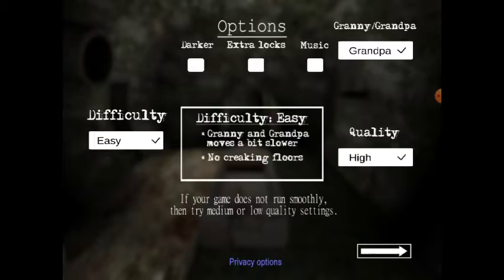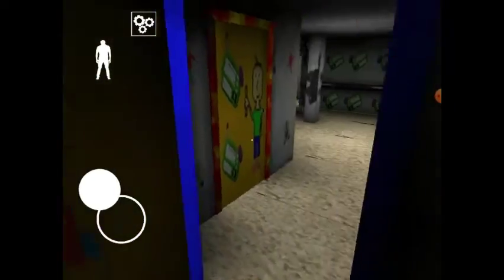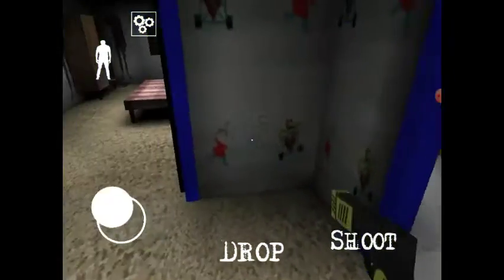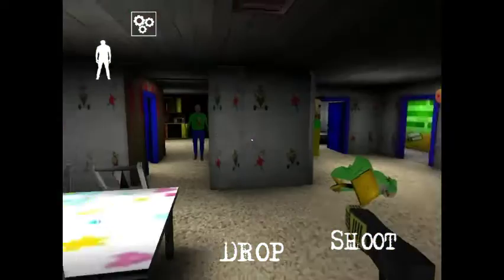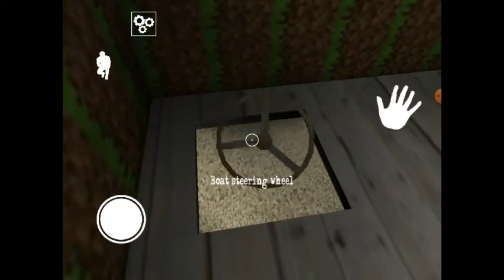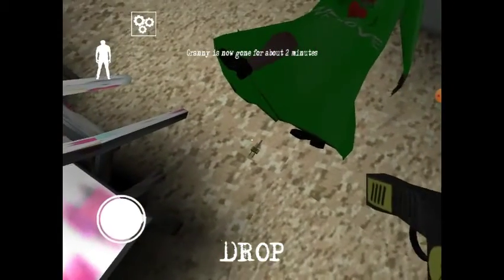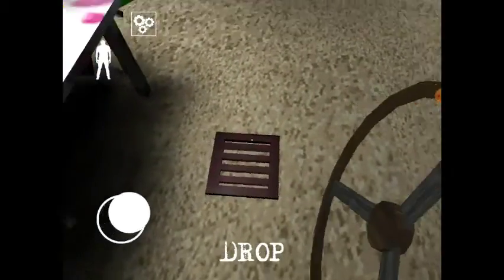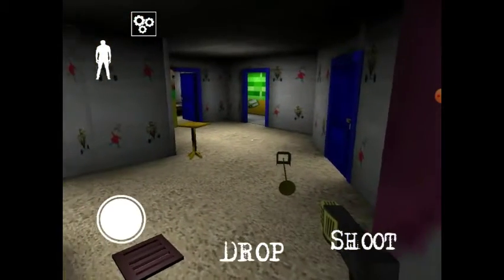Mod Granny Chapter Two With Easy Mode